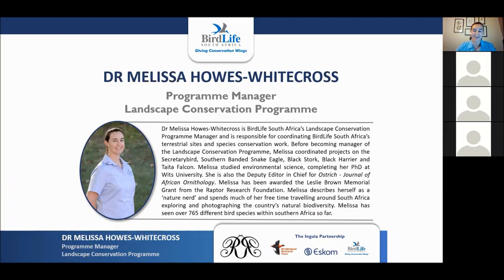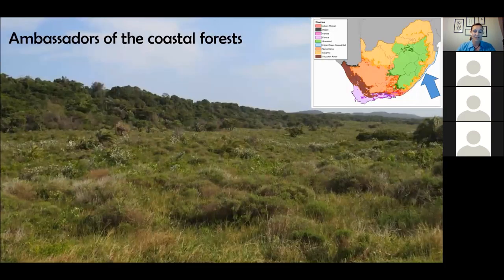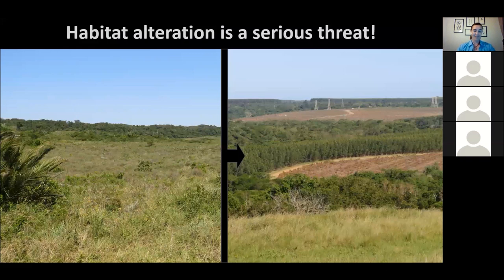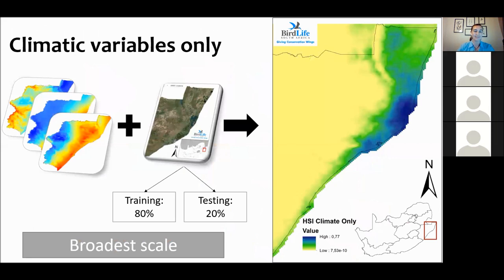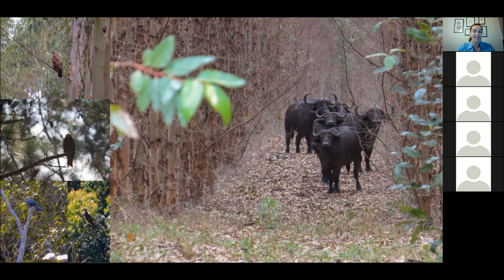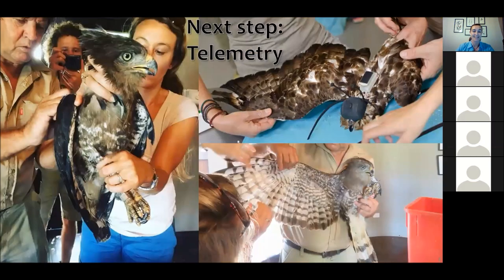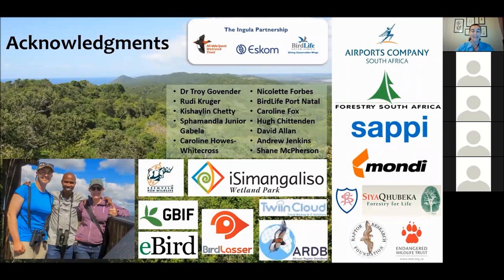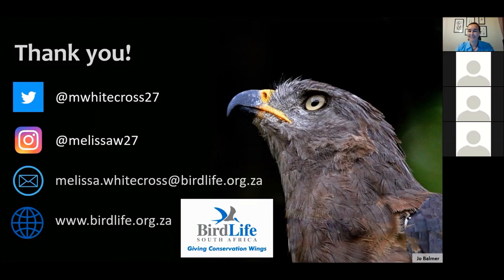Southern Banded Snake Eagles - secretive scarce sentinels of the coastal forest - Bird Club Talk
I gave this online talk to the BirdLife Overberg club on 7 April. In it you will hear me speaking about BirdLife South Africa's conservation work on the species and some of the incredible success we have achieved in protecting these birds from electrocution.